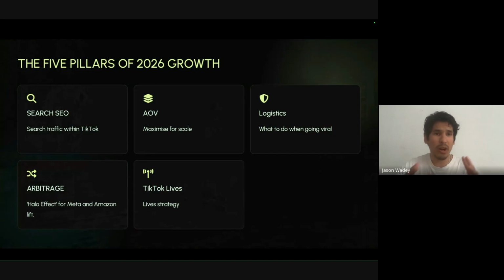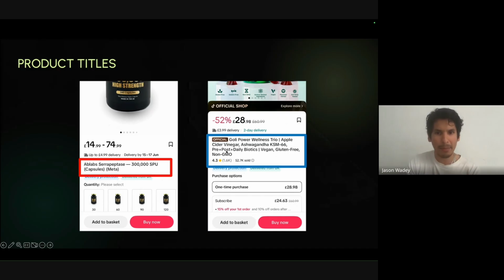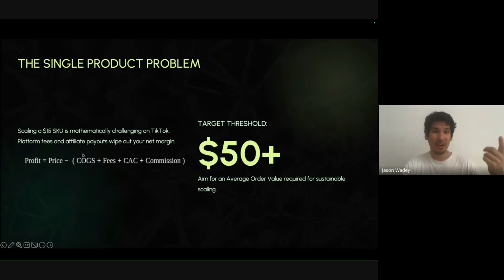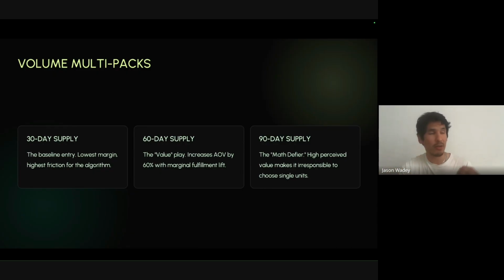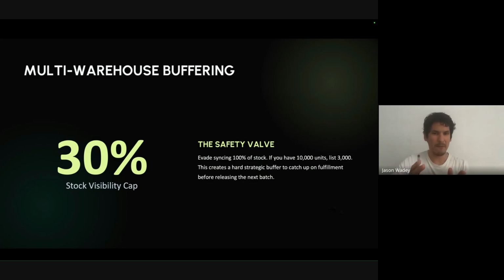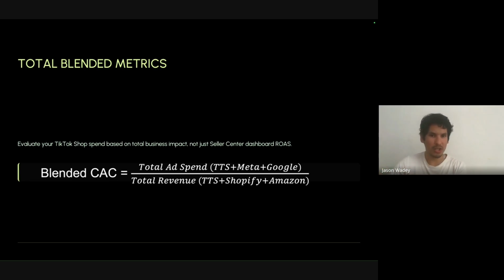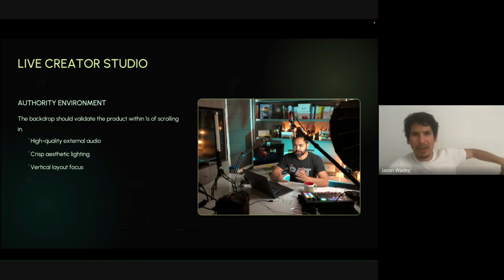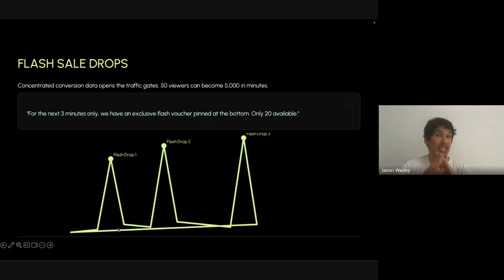Scaling TikTok Shop: Advanced SEO, Bundling & LIVEs Masterclass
Learn exactly how to scale your eCommerce brand's backend natively on TikTok Shop — from advanced search engine optimization and high-AOV product bundling to supply chain protection, cross-platform arbitrage, and high-volume LIVE stream frameworks.

In this presentation, we break down the advanced, real-world systems used to grow eCommerce brands natively on TikTok using targeted backend optimization, supply chain buffers, omni-channel momentum loops, and psychological flash-sale triggers.

Topics covered:
* TikTok Shop SEO & Product Card Architecture: Manually optimizing titles, hidden subcategories, and backend attributes to dominate native search.
* The Zero-Slack Attribute Trap: Why skipping backend attributes automatically strips your product from high-intent filter results.
* In-Video Text Triggers: Splicing specific search keywords directly into video transcripts for automated indexing.
* AOV Architecture & Strategic Bundling: Moving away from low-ticket single items and building high-margin multi-packs to absorb acquisition costs.
* Managing the Viral Spike: Why a sudden 5,000-order day can permanently destroy your Shop Performance Score (SPS) if unbuffered.
* The Pre-Order Tool Pivot: Using native compliance emergency valves to extend your fulfillment window legally and protect your account.
* Cross-Platform Arbitrage & The Halo Effect: Leveraging organic TikTok assets to fuel profitable Meta Ads and surge your organic Amazon search volume.
* The TikTok LIVE Conversion Blueprint: TV-style hard-selling frameworks using micro-influencers and high-urgency Flash Sale Drops.
Perfect for eCommerce brands, marketers, agencies, and anyone looking to understand how TikTok commerce is actually scaling in 2026.